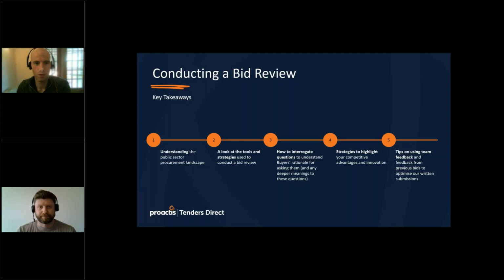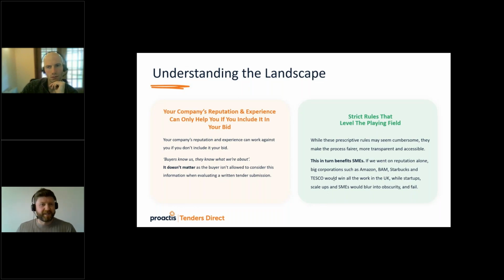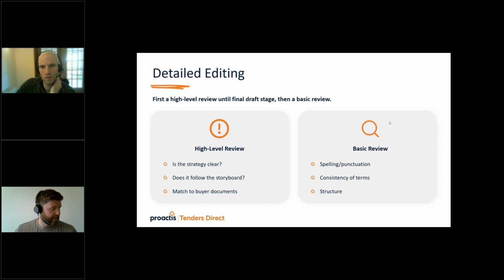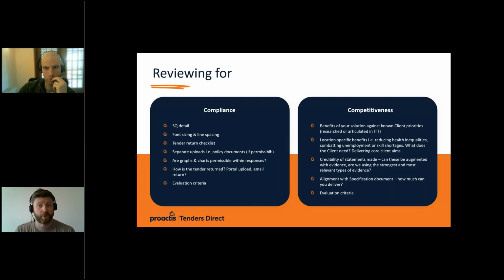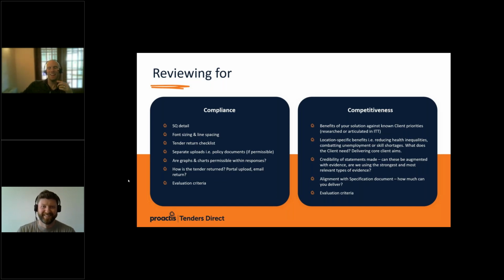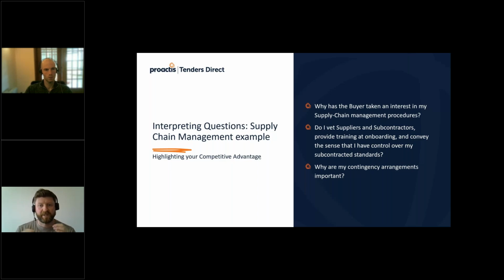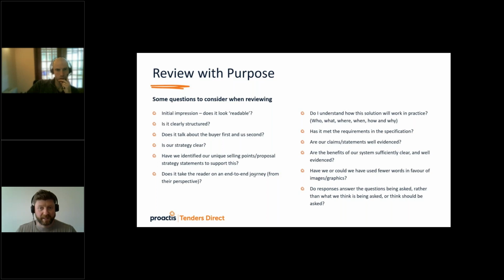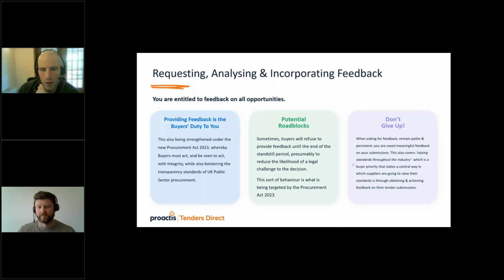How to Conduct a Bid Review | Tenders Direct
In this session, we walk you through the key components of a successful bid review process.

You will learn how to check if your bid is compliant, compelling, and competitive, while also ensuring your proposals meet the specific needs of public sector buyers.

*Topics covered:*
00:00 - Introduction
05:39 - Understanding the public sector procurement landscape
12:32 - Step-by-step guide for conducting a comprehensive bid review
34:58 - How to assess questions to understand Buyers’ rationale for asking them
49:39 - Tips on leveraging feedback from previous tenders to enhance future bids

Whether you are new to public sector tendering, or looking to improve your success rate, this webinar will equip you with the tools to confidently navigate the bid review process.

*Supporting resources:*
To help you prepare your bids and overcome any tendering challenges you might encounter, we recommend the following resources:

*Speak with the experts:*
Andrew and Alistair would be happy to hear about your tendering challenges, and offer you personalised recommendations or support.

*Ready to simplify tendering and bid with confidence?*
Explore Tenders Direct – the smarter way to find and win public sector contracts.
Book a Free Demo to see how we can transform your tendering processes